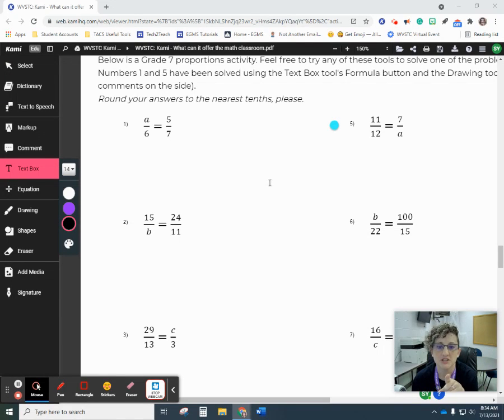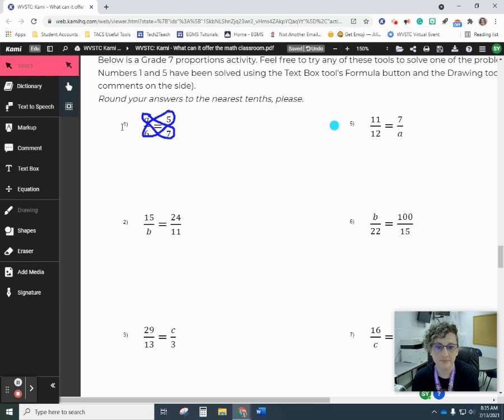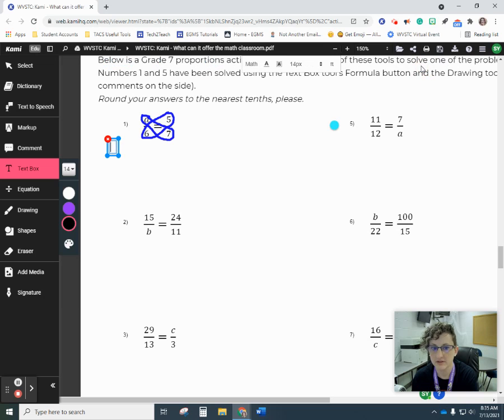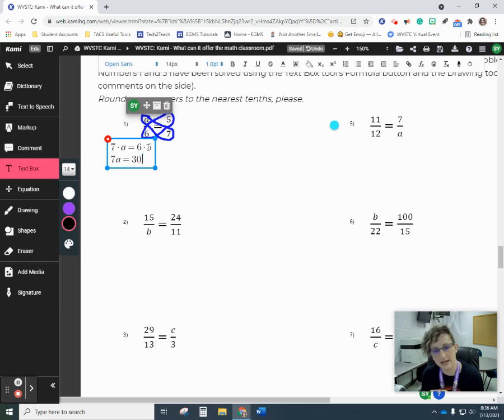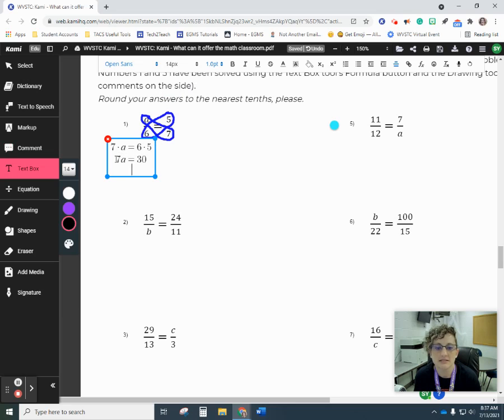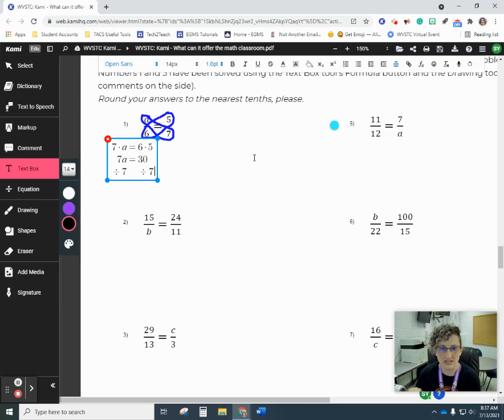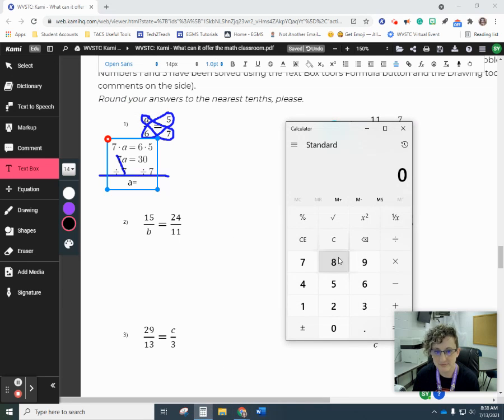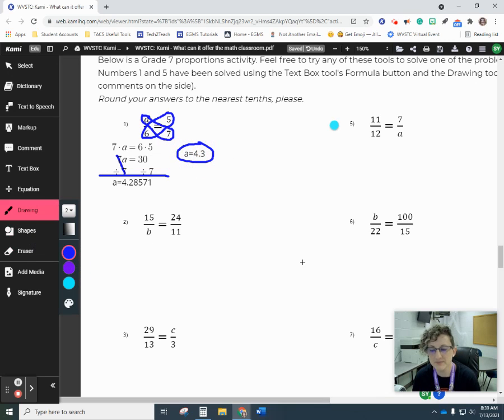Kami - Text Box Formula Button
Tutorial - Kami's Text Box Formula Button
This video explains how students can use the Text Box's Formula Button to show their work on math worksheets.
I mention that students could explain their thinking at the same time. What I mean by that is that students can use the comment tool to record their thoughts while they work out the problem.